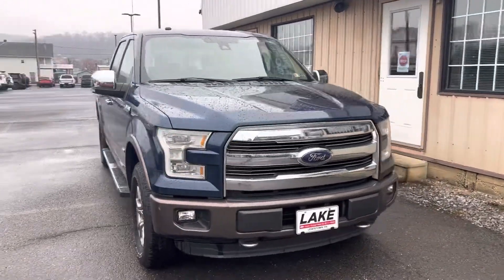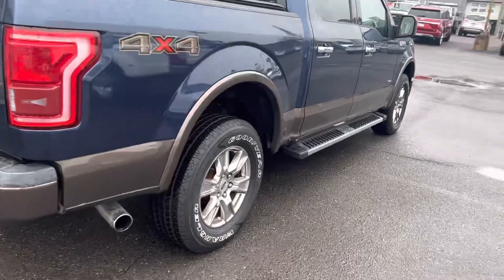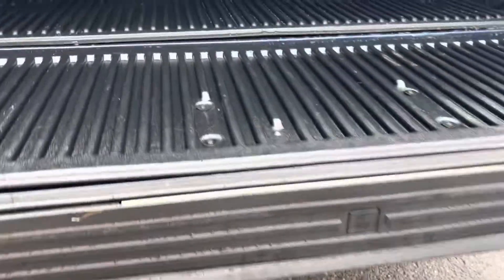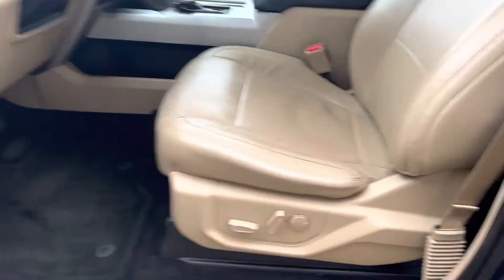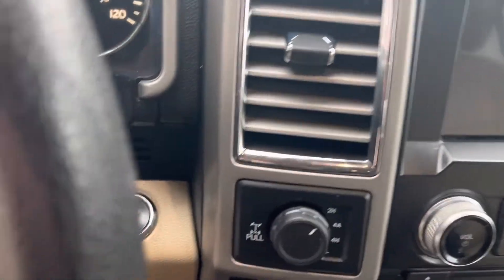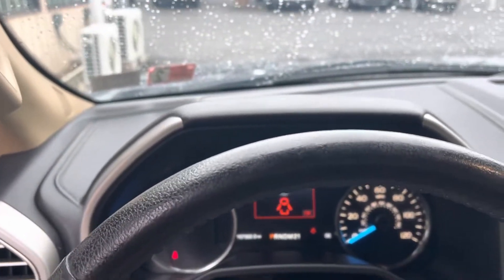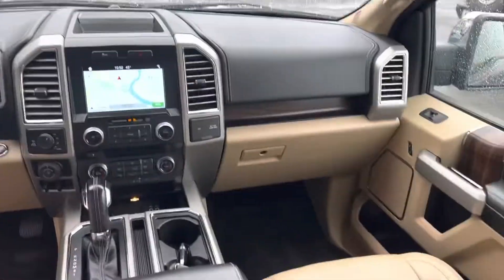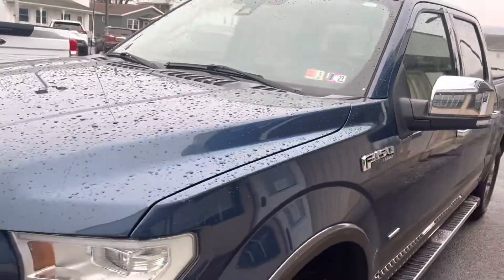2016 Ford F-150 (F5065) at Lake Ford